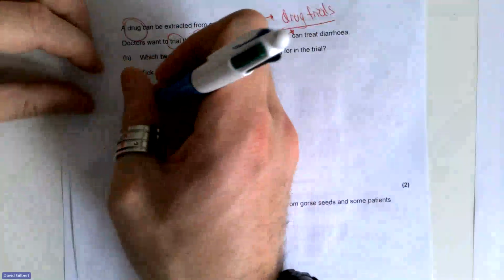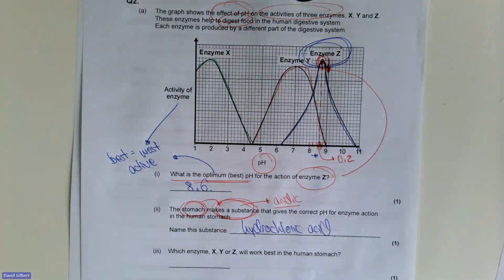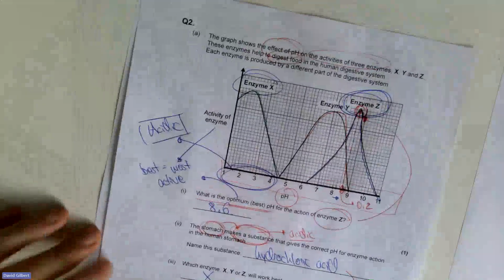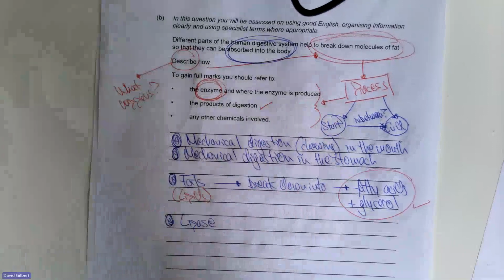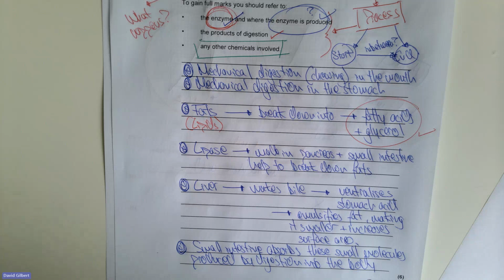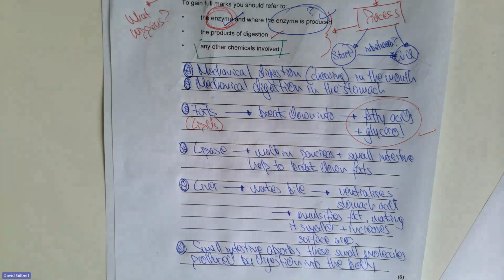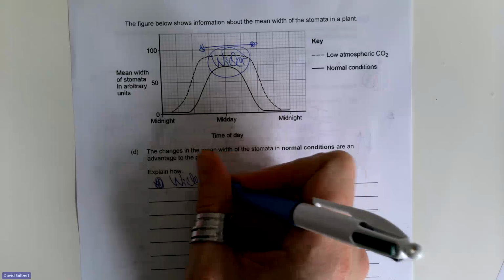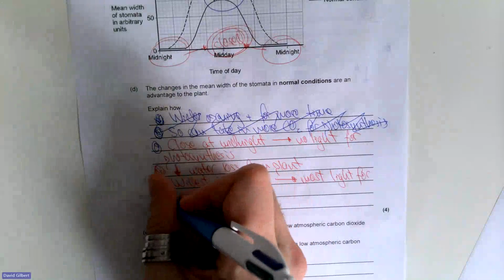Organisation Revision Practice Questions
Use the following link to access:
1) A copy of the questions reviewed in this overview that you can use to work through alongside the tutorial
2) A selection of practice questions and answers on this topic area that can be used for independent practice after watching the tutorial